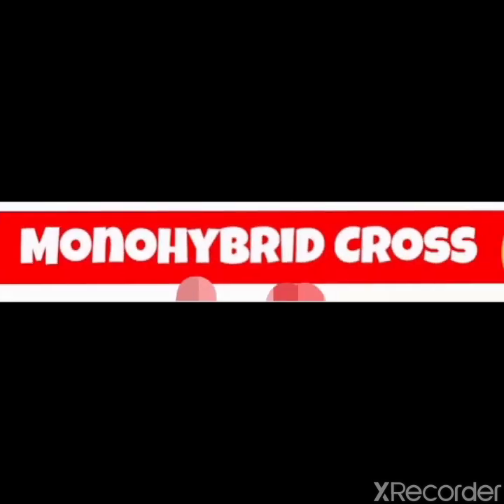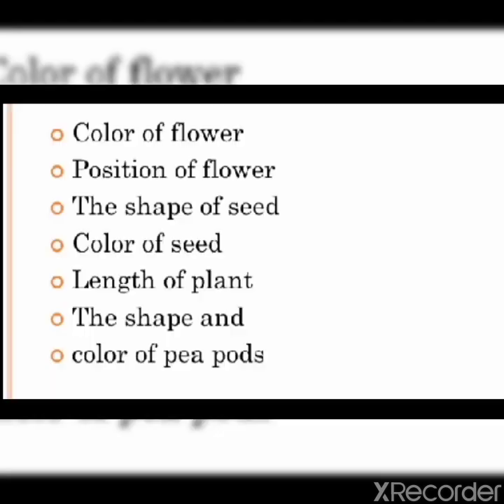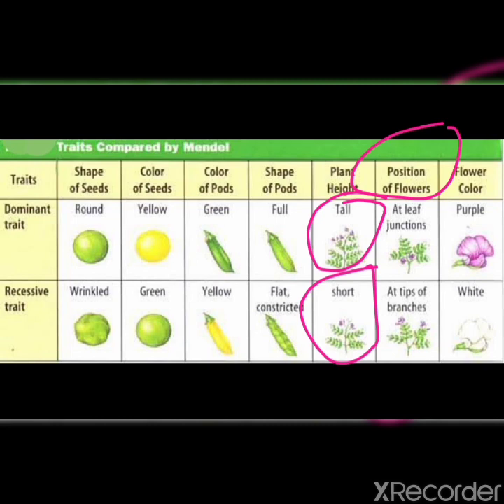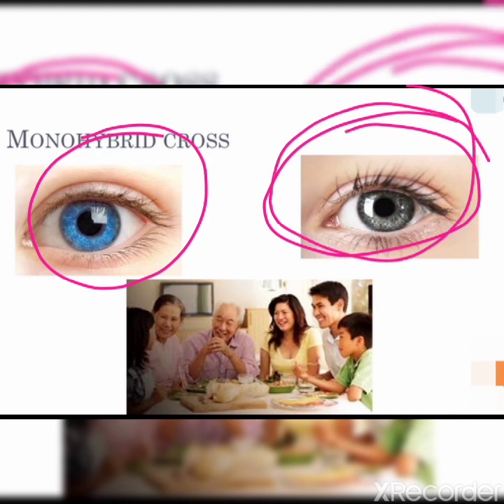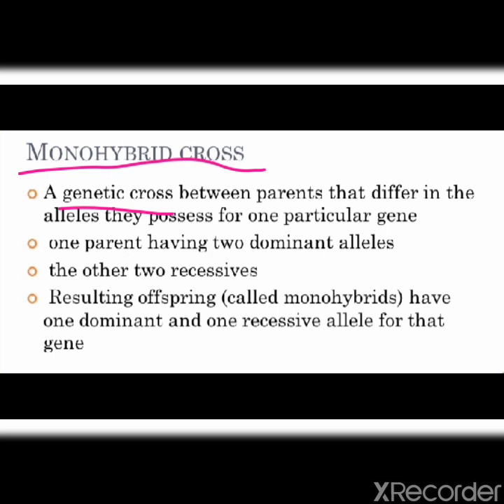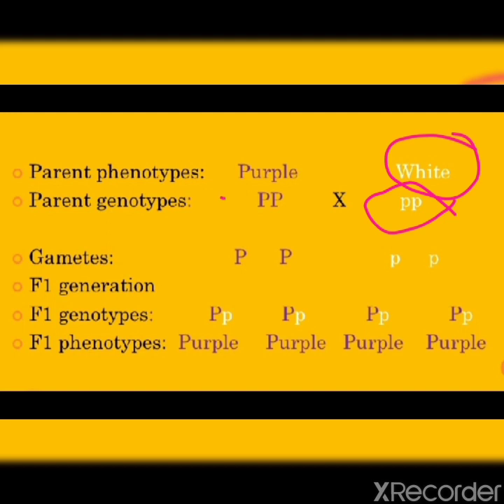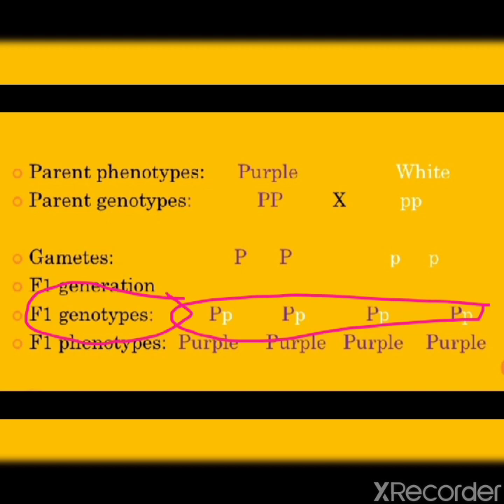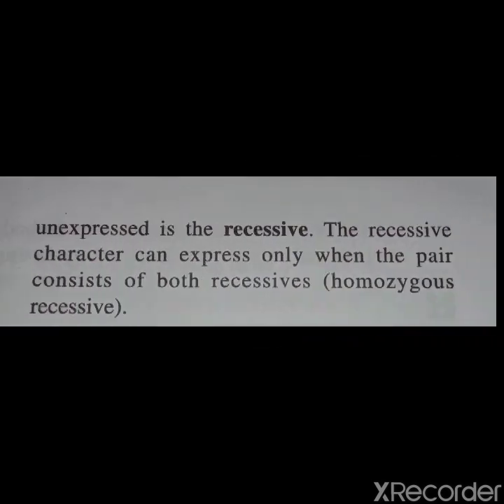Genetics ( Monohybrid cross / Law of Dominance)